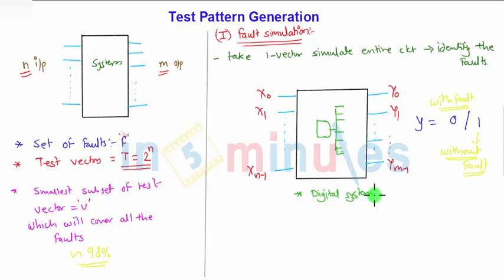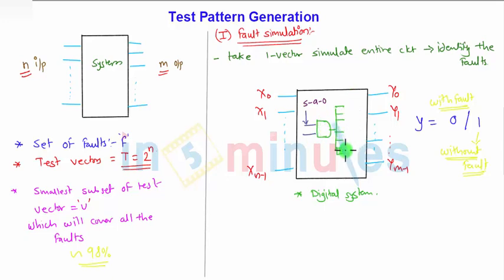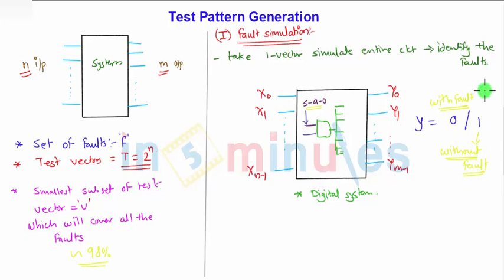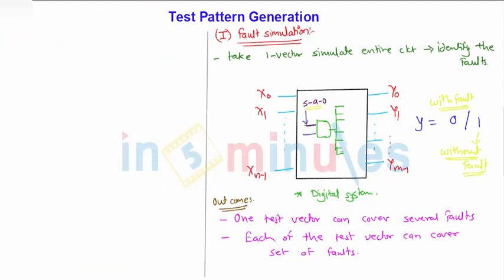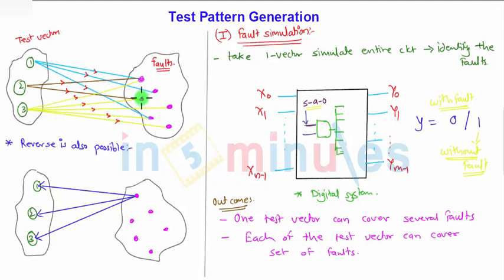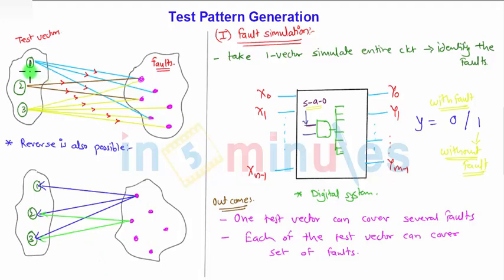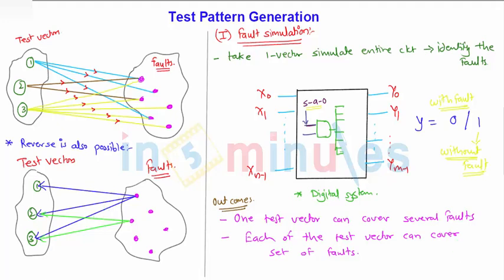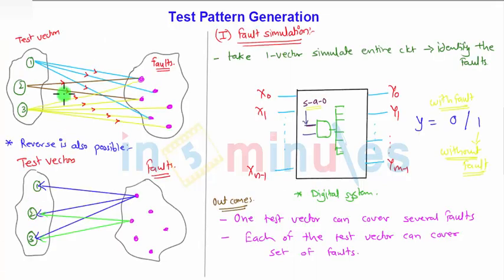ModGen_Vid_50_Test Pattern Generation (Part 2)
This video explains Test Pattern Generation (Part - 3).

Pre - Requisite -